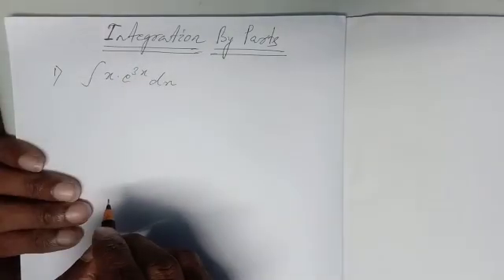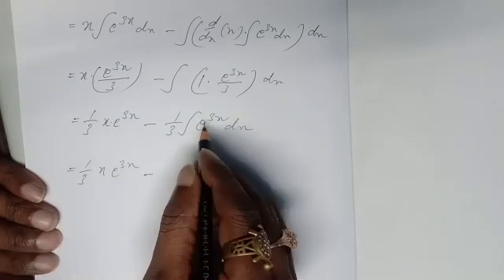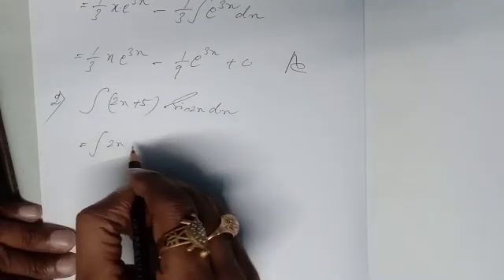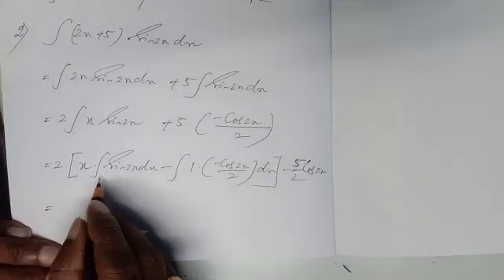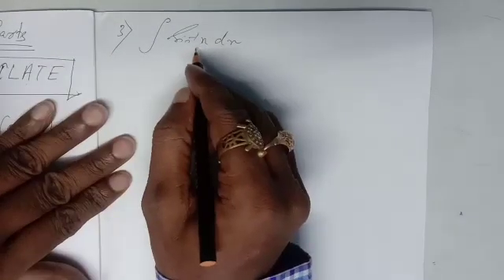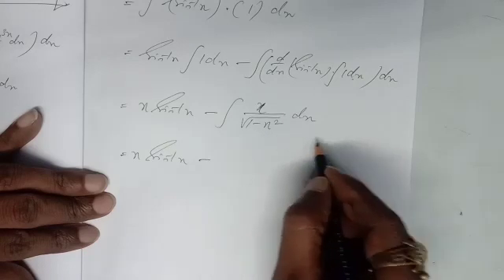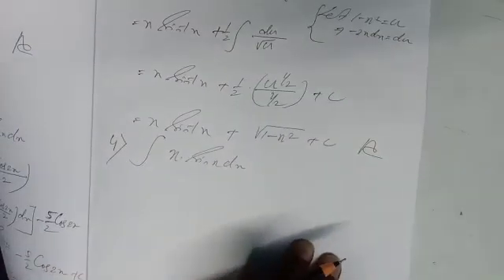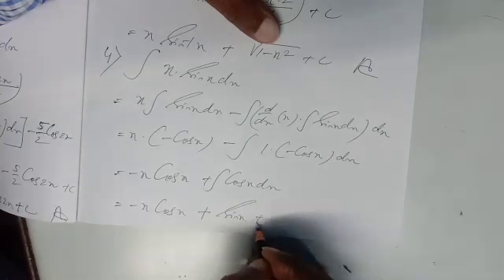Chapter = Integration by Parts for Class XII ISC,CBSE board.